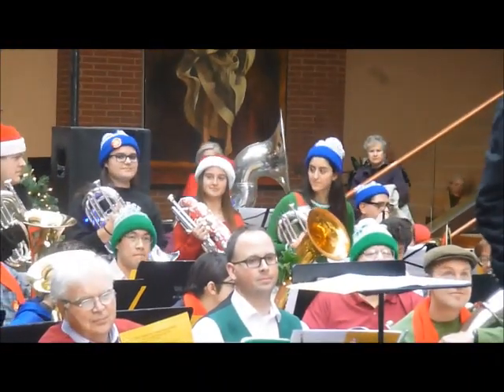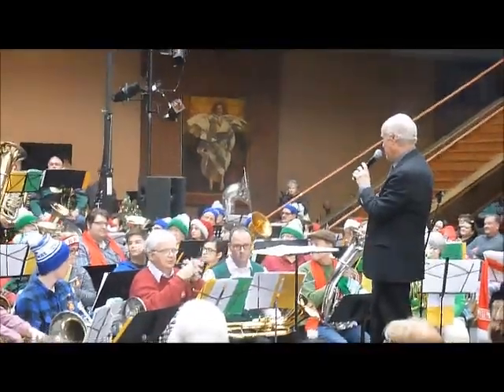Tuba Christmas at Kimmel Center - Philly 2017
On Sunday, December 17, 2017 The Kimmel Center presented a "Tuba Christmas" program in Commonweath Plaza with 100 tubas playing an hour of "holiday music" (There had to be a second show because there was only space for 100 at a time!) This11-minute video captures four of the songs. I hope you enjoy it.